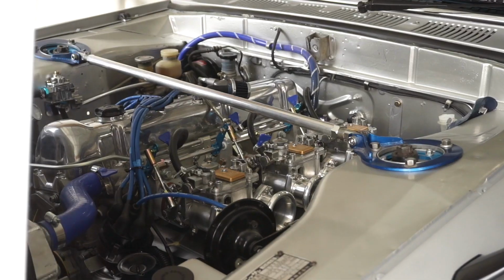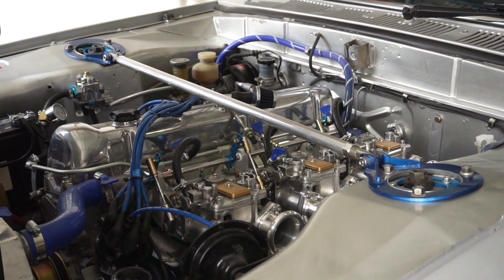Corzette Terry's 1971 Hakosuka Skyline GC10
We take a look into Terry's 1971 Hakosuka Skyline GC10 in this feature. Terry is a Marine with a love for old school Nissan's which isn't apparent enough! Check this build out and you might also see a nice touch of a different "Nissan" in his garage as well! Cheers!

Filming, Editing and Production:
A Different Angle x Reign Drop Media (Donovan Senket)
Executive Production:
DPAN GT / DPANGT.com